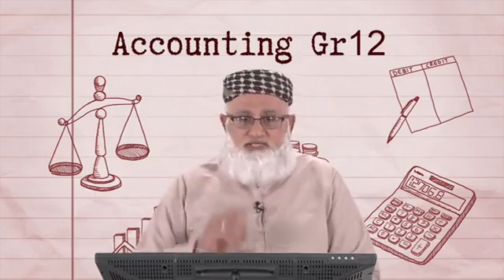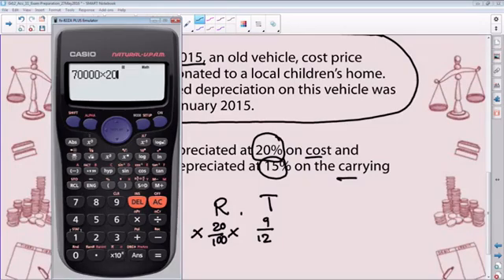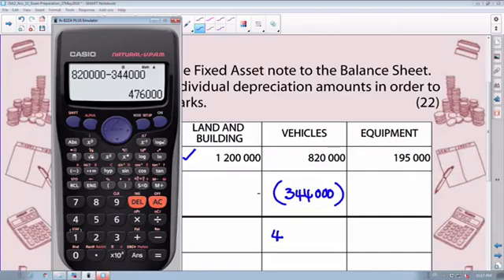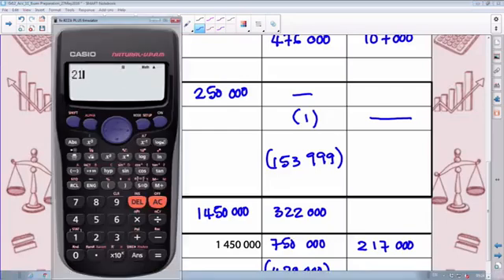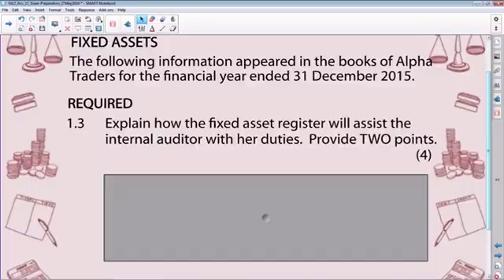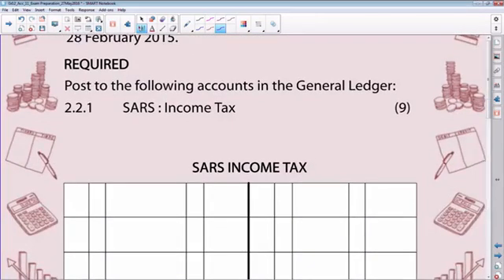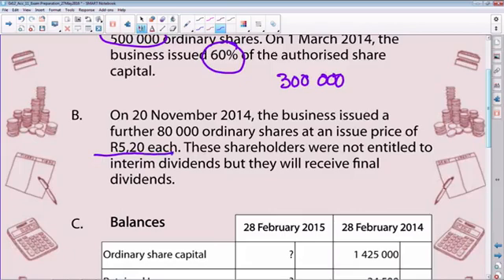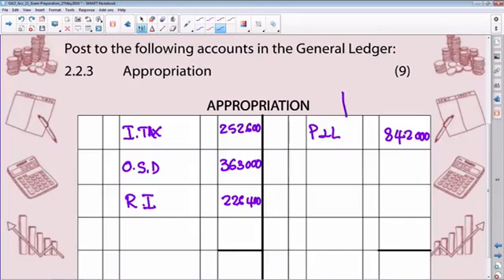1411 Gr12 Acc Asset disposal and Balance sheet